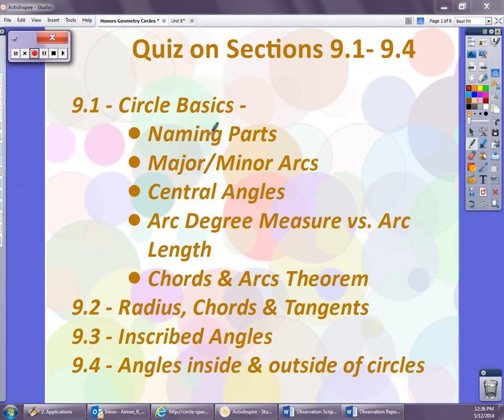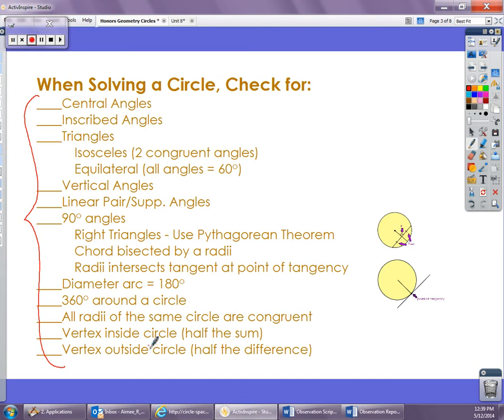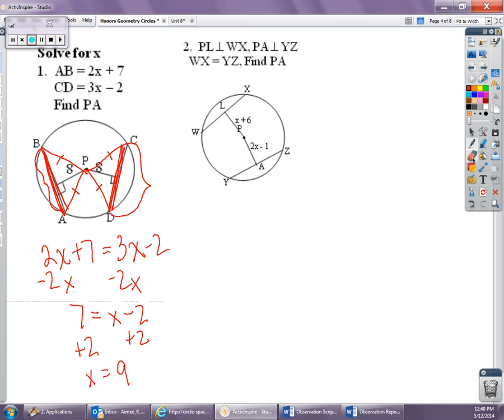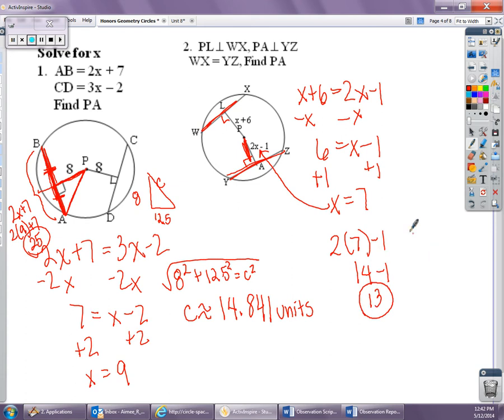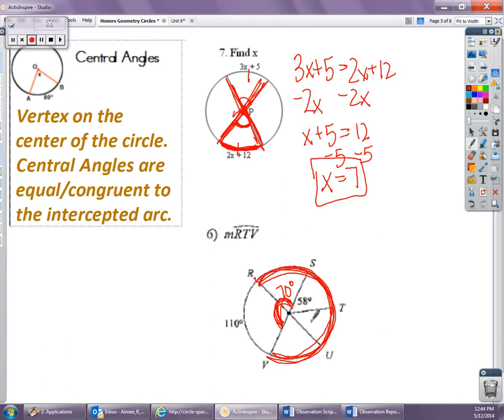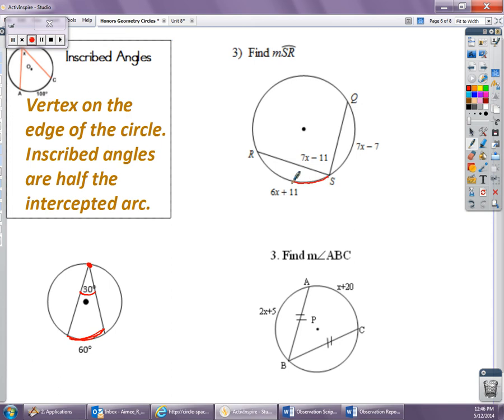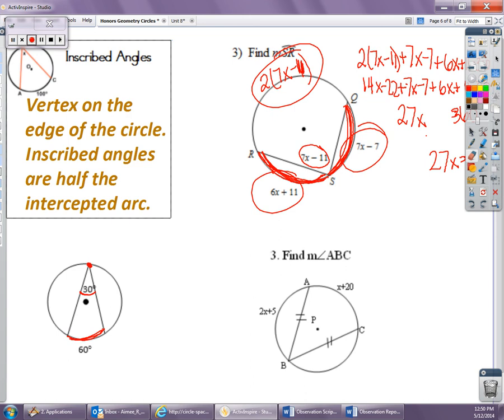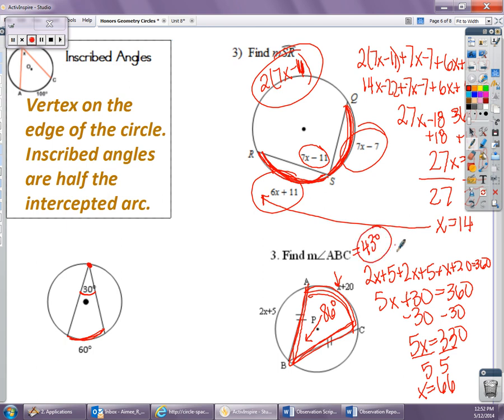Honors Geometry Review For Circles Video